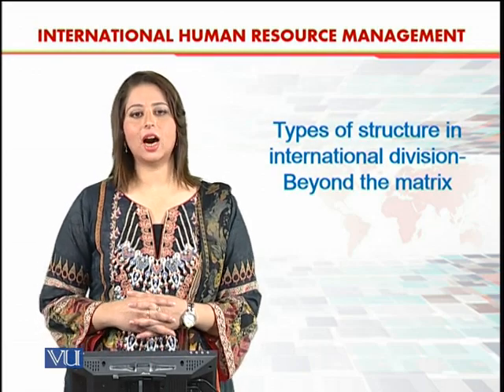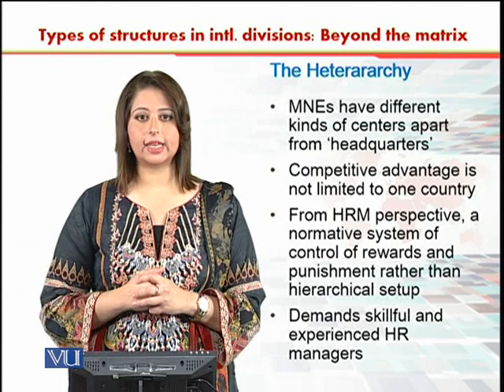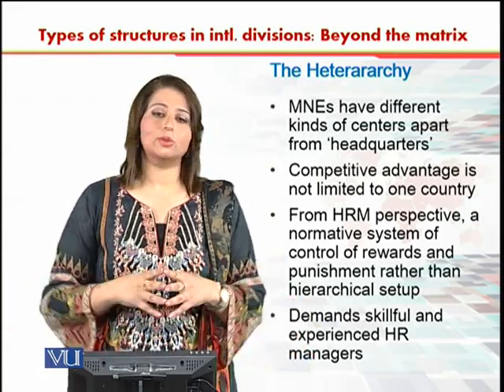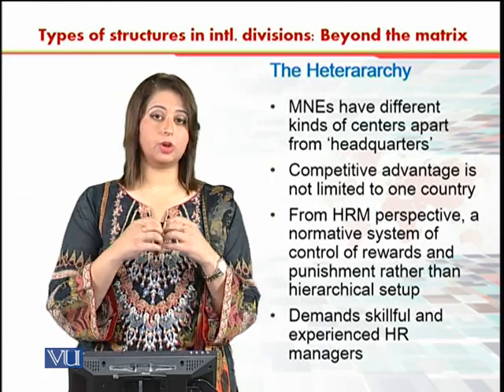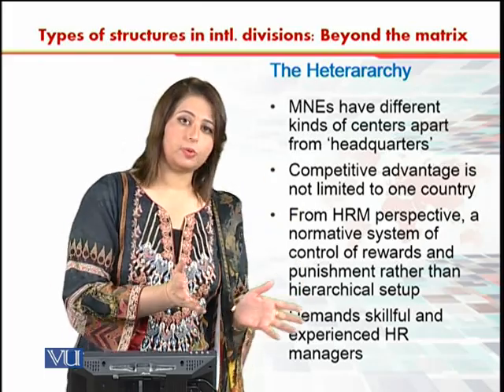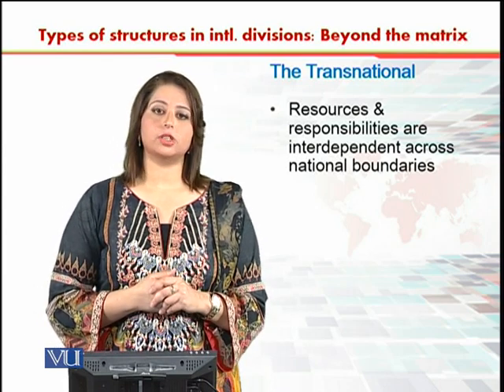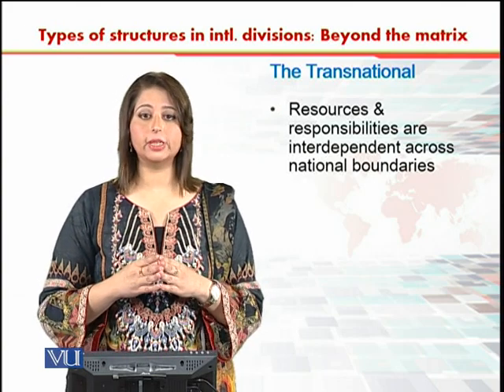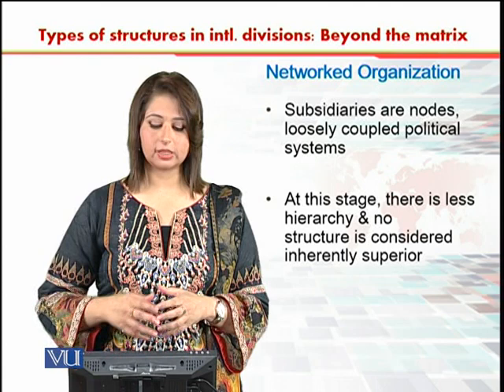Beyond the Matrix | International Human Resource Management | HRM630_Topic019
Topic019 - Types of Structure in International Division - Beyond the Matrix,